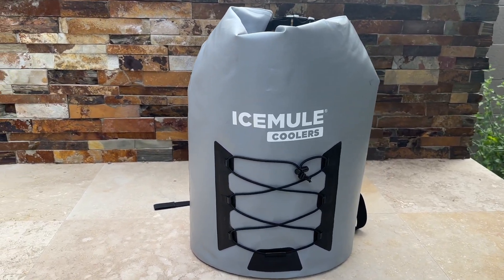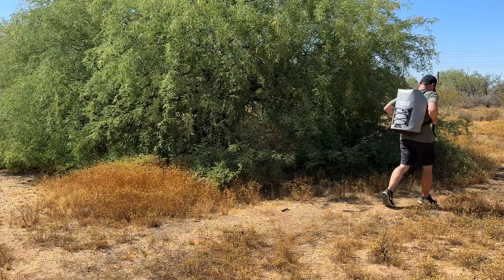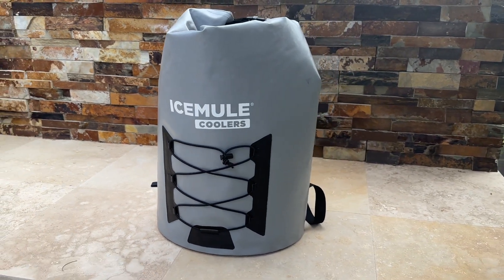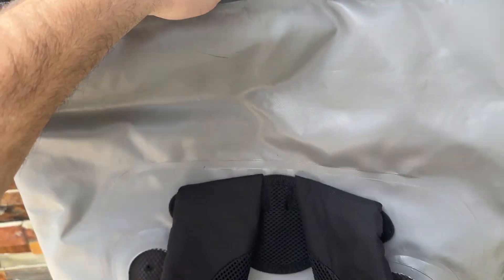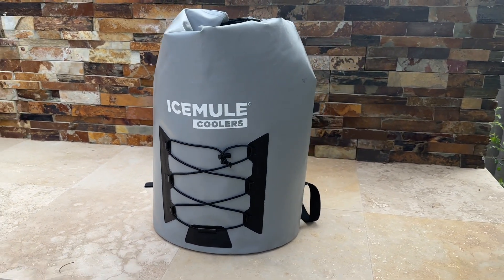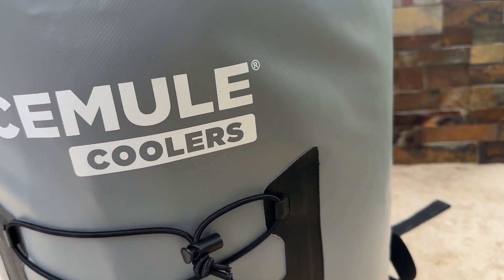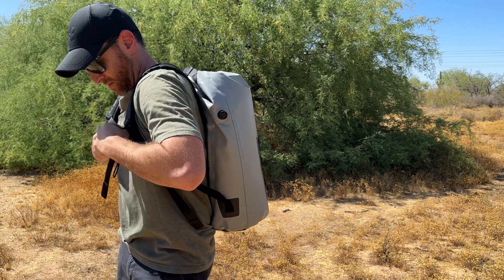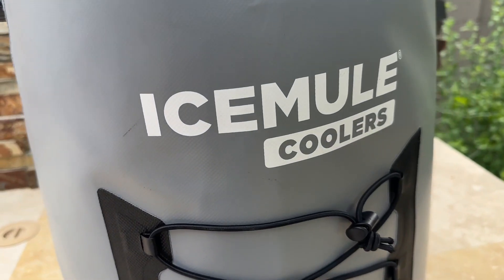Best Value Backpack Cooler: IceMule Pro Backpack Cooler (QUICK REVIEW)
The IceMule Pro Backpack Cooler is designed for those who need to keep their refreshments chilled while on the move.

It features a spacious interior that can hold up to 18 standard cans, plus ice, ensuring you have plenty of room for all your essentials. Plus it keeps your food and drinks cold for up to 24 hours

What sets the IceMule Pro apart is its innovative and comfortable backpack design. The padded straps and back panel make it easy to carry, even when fully loaded.

- at Amazon

The roll-top closure allows for easy access to your items while keeping them secure and insulated.

Constructed with durable MuleSkinET fabric and welded seams, this backpack cooler is built to withstand rugged outdoor use.

It's also waterproof and resistant to punctures, ensuring your belongings stay dry and protected.

The IceMule Pro is extremely versatile and suitable for various outdoor activities such as hiking, camping, fishing, picnics, and you can even take it on non-outdoor weekend trips. It even floats, making it a great companion for water-based adventures.

It weighs only 3.2 lbs, and its dimensions are 14 x 21 x 25 inches, and it also folds down small when not in use for optimal storage.

It also comes in 2 additional larger sizes Pro X-Large 33L, Pro XX-Large 40L. - all have a Warranty of 90 days